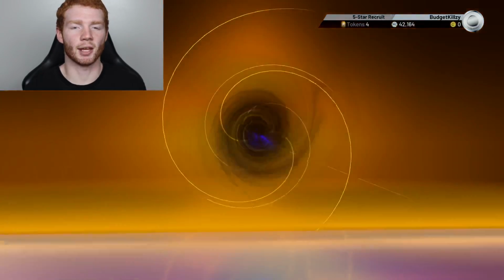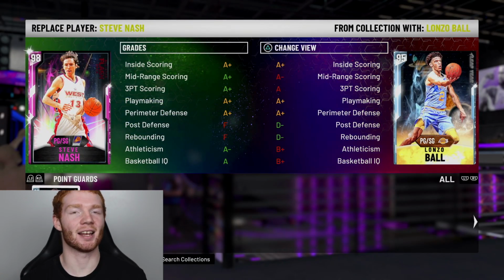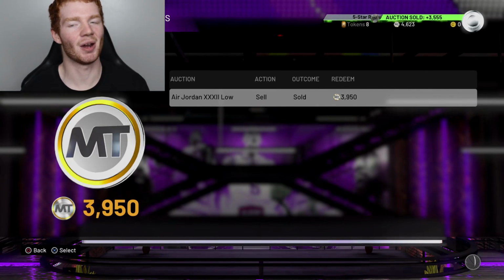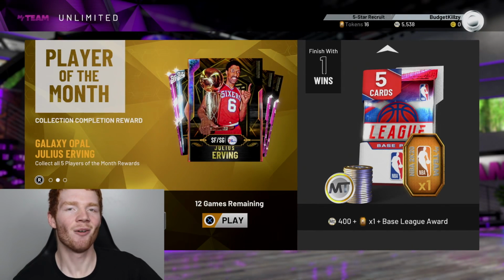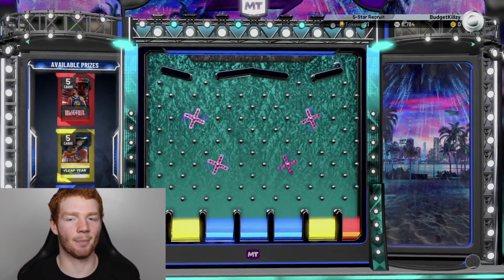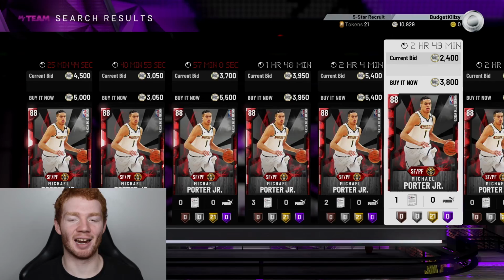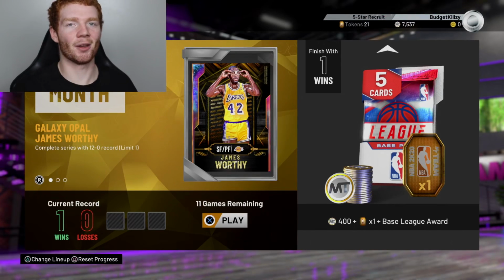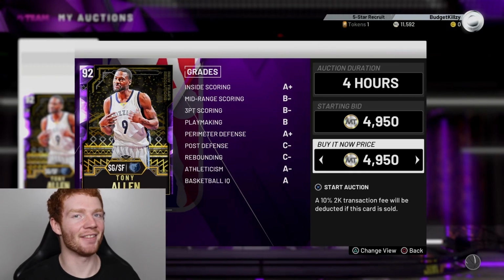BUDGET SQUAD #13 - WE BOUGHT A *INSANE* PLAYER!! NBA 2K20 MYTEAM!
This video is the 13th episode of my new Budget Squad for NBA 2K20 MyTeam!

This is my new No Money Spent series for NBA 2K20 MyTeam. I try to create the best team possible without spending a dime, with plans to try and go 12-0!

I hope you guys enjoy this series!